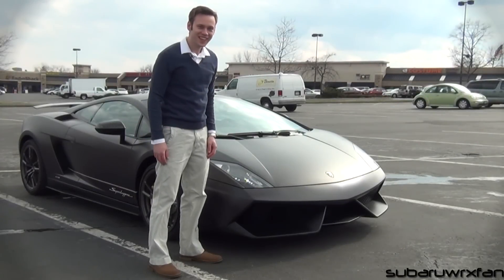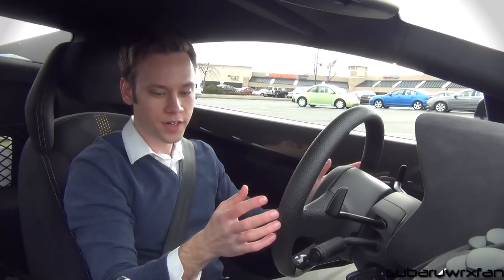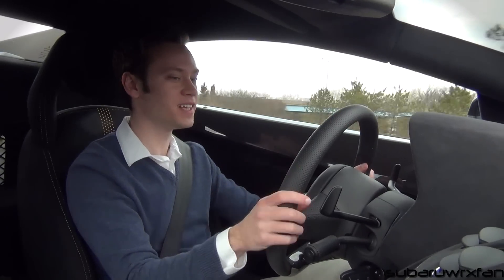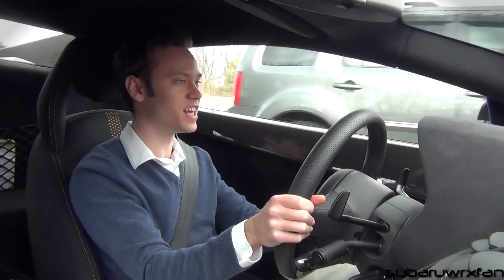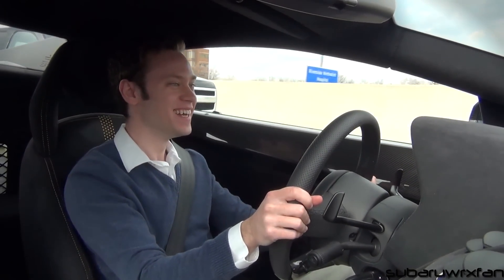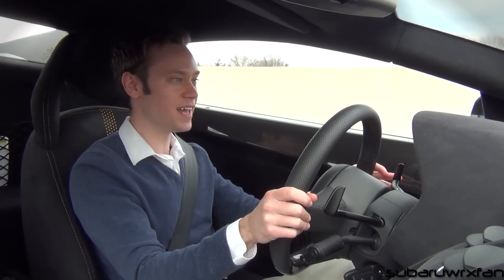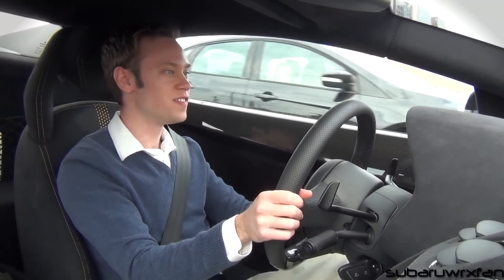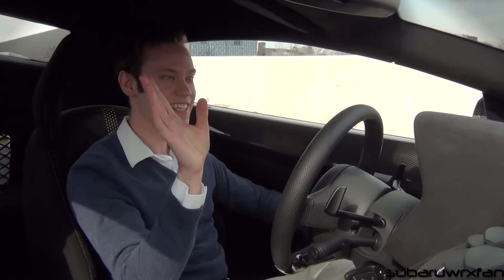Review: 2012 Lamborghini Gallardo LP570 Superleggera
I review the 2012 Lamborghini Gallardo LP570-4 Superleggera! Many, many thanks to the owner for letting me drive his car! Please excuse all of the "Ummm"s and "You know"s, I'm working on getting better with that. Let me know what you think about the review! Sound effects from Pond5.com "Like" the Facebook page for more updates!